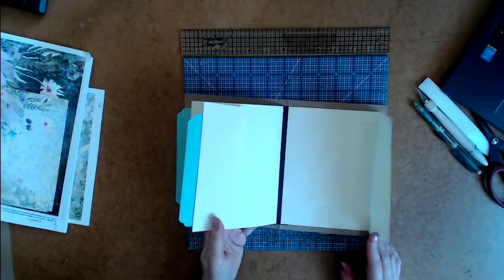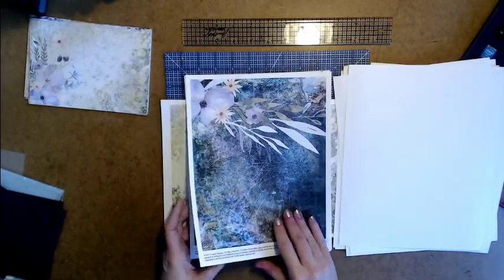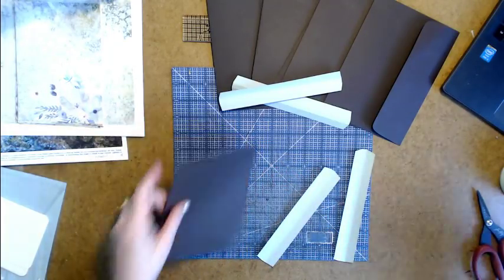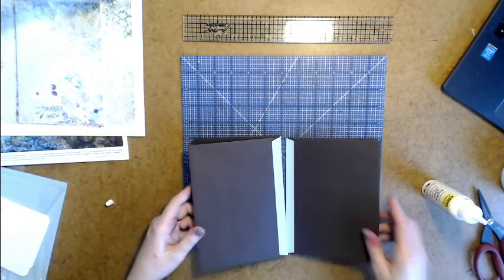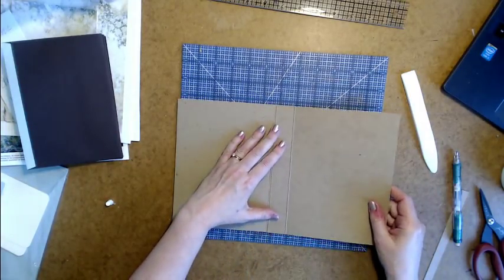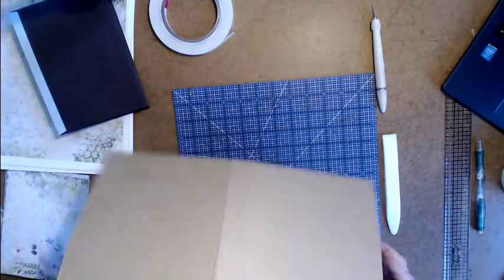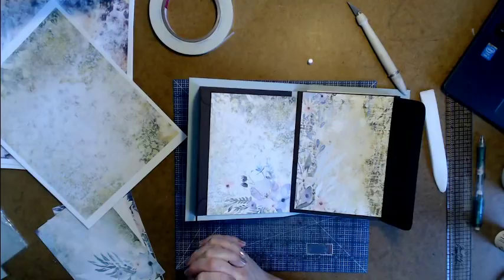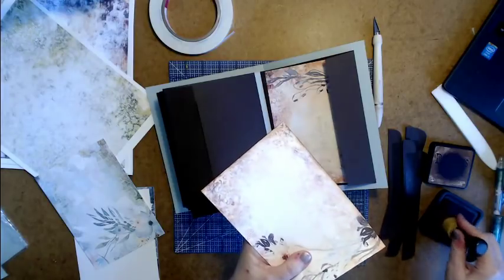Enchanted Envelope Album Part A